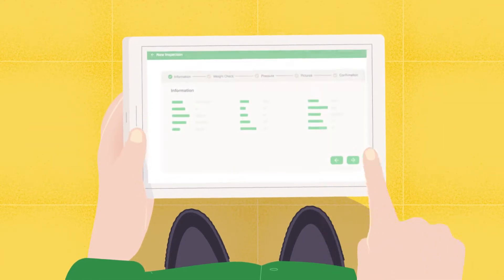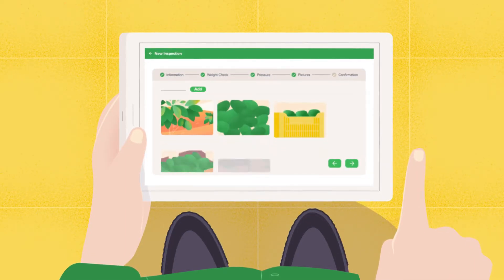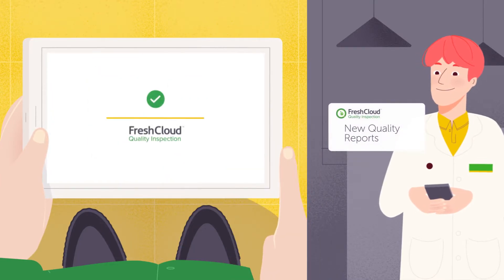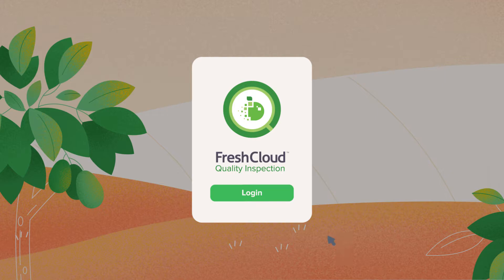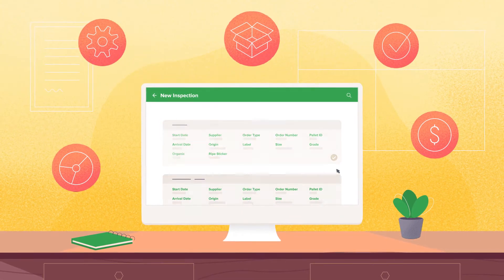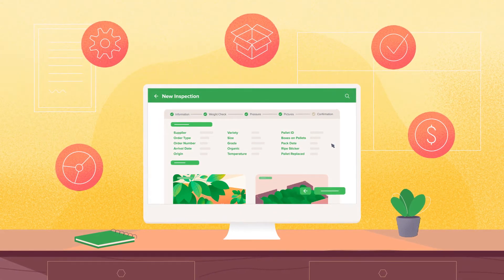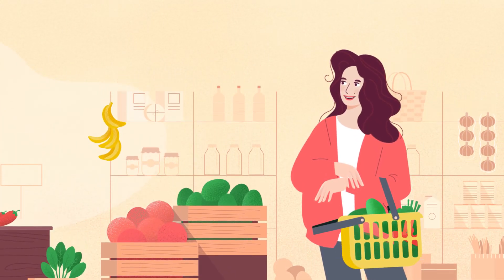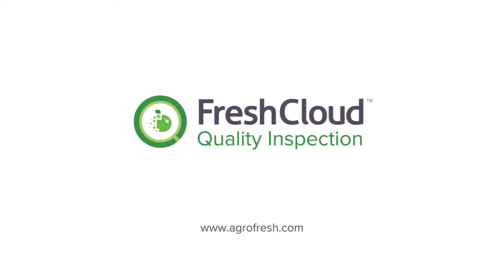FreshCloud Quality Inspection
FreshCloud Quality Inspection is an easy to use, next-generation fresh supply chain management solution using powerful predictive analytics to intelligently route produce based on the actual remaining shelf-life.